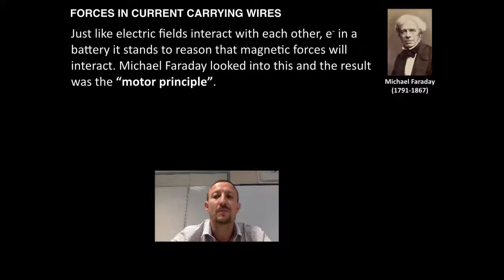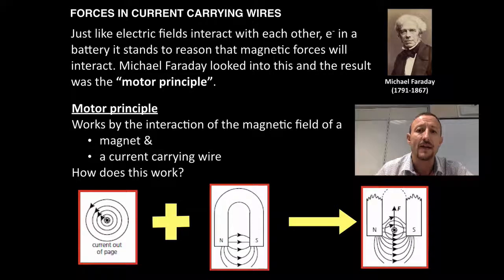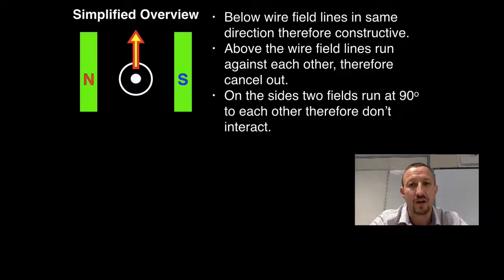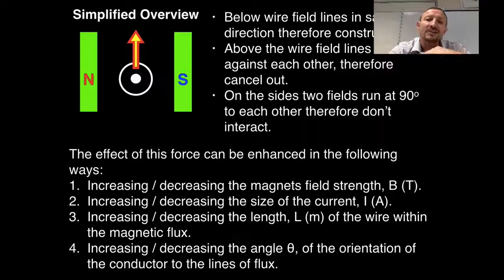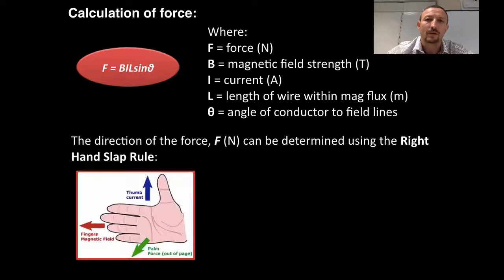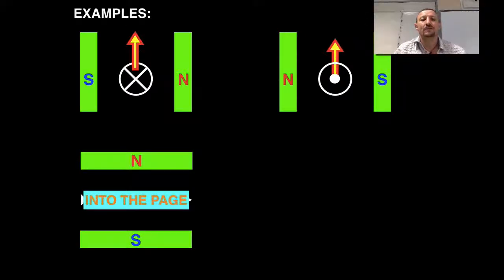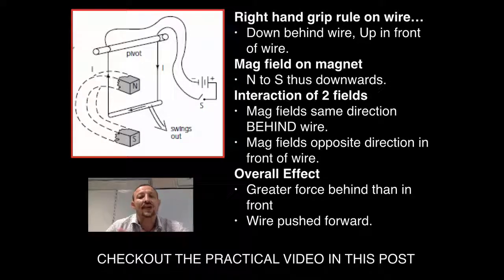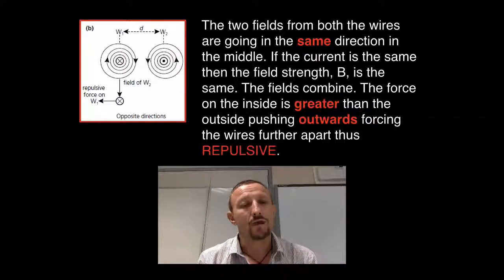Forces on current carrying wires